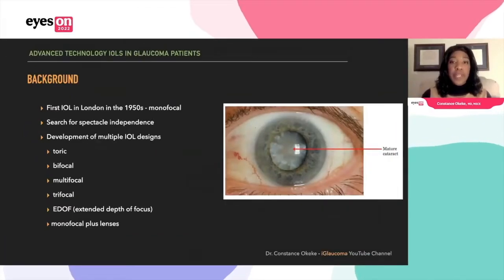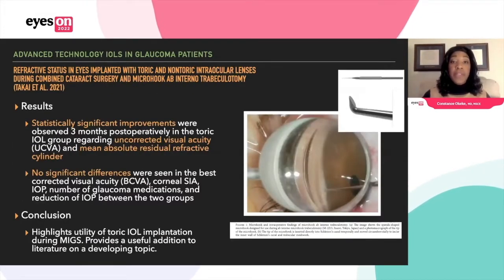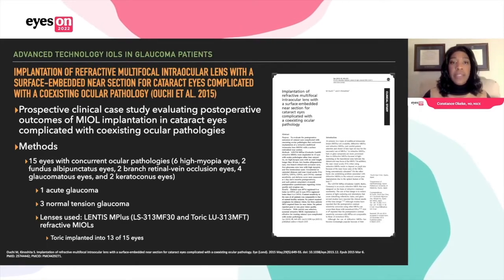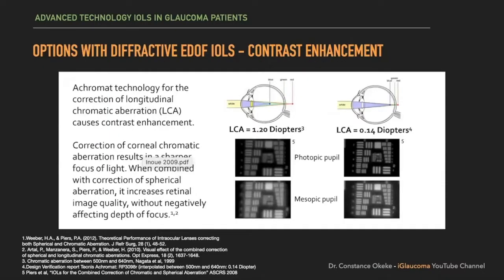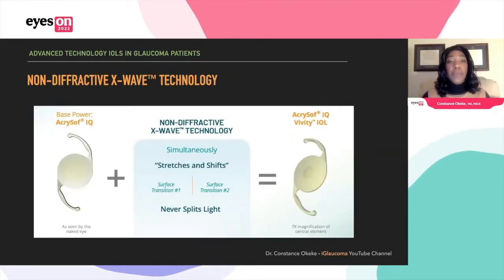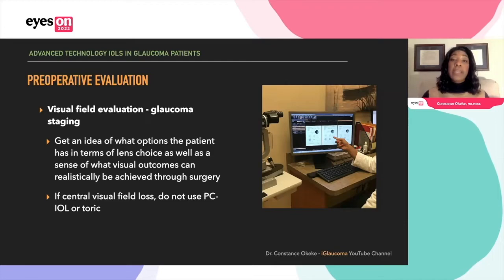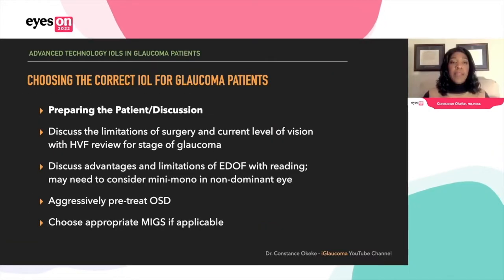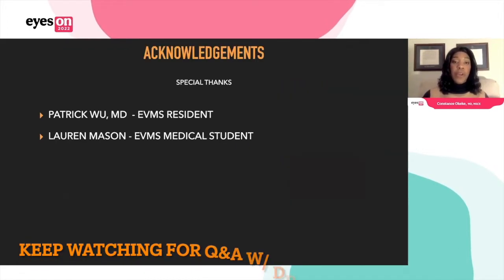Advanced IOLs & Glaucoma: Surgical Considerations for Better Outcomes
In this AGE Initiative educational lecture, Dr. Constance Okeke reviews how advanced technology IOLs can fit into modern glaucoma surgery, MIGS, and real-world clinical decision-making. This presentation covers patient selection, lens design, ocular surface optimization, and practical surgical considerations to help ophthalmologists improve outcomes in glaucoma patients with cataracts.

From toric lenses to extended depth of focus options, this talk explains how to think more clearly about who may benefit, who may not, and how to set expectations before surgery.

Ophthalmologists
Glaucoma specialists
Residents and fellows
Optometrists

Video Chapters
0:00 Introduction to Advanced IOLs in Glaucoma Patients
1:18 Understanding the Benefits and Trade-Offs of Premium Lens Technology
3:02 Reviewing Glaucoma-Specific Surgical Considerations
4:39 Why Toric IOLs Work Well in Glaucoma Care
8:37 Evaluating Multifocal IOLs and Their Limitations in Glaucoma
14:27 How Extended Depth of Focus Lenses Expand Your Options
24:30 How to Choose the Right Glaucoma Candidate for Advanced IOLs
31:02 Setting Expectations With Visual Fields, Ocular Surface, and Disease Severity
38:08 Case Example: Combining Vivity Toric and MIGS for Better Outcomes
43:27 Key Takeaways on Lens Choice, Counseling, and Surgical Planning
45:05 Q&A: How to Manage Ocular Surface Disease Before Premium IOL Surgery
47:10 Q&A: Counseling Borderline Glaucoma Patients on Premium IOL Suitability

Continue Learning
MIGS Learning Pathway:
[INSERT LINK]

Speaking Invitation
Interested in bringing glaucoma or MIGS education to your institution? Connect with your local representative to host a MIGS University program with Dr. Okeke.